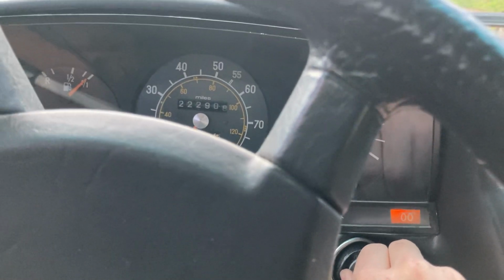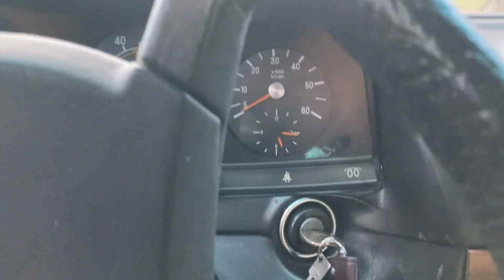OM617A Fuel Inconsistentcy Issues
Warmed up. Temp gauge reads low. This video shows the results I was having after each thing was done.
I should note that all of these things I would like to do regardless of the symptoms, so I am doing them one at a time then testing for change.
• Valves adjusted
• New air, fuel and oil filters
• Freshly rebuilt lift pump
• New updated prime pump handle
• Updated filter housing with new seals
• Both shutoff valve and ignition/switch are new, vac lines cleaned out
• Feed/return lines swapped
• Diesel purge done(Start/stop/restart done during purge in remote tank with same results)
• New hard plastic fuel lines from filter housing to IP and back
• Fresh tank of B20 with winter fuel additive/cetane boost/lubricants
• Rack bolt backed out, idle adjusted, rack bolt readjusted when hot(new firmer replacement bolt)
• Pump drip timed at 25 BTDC